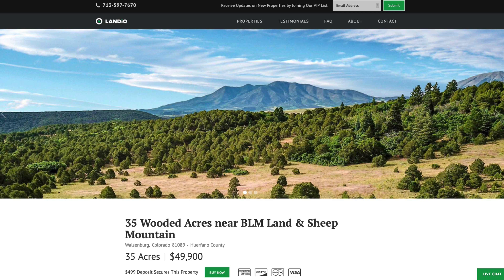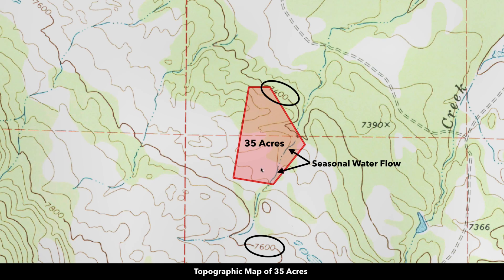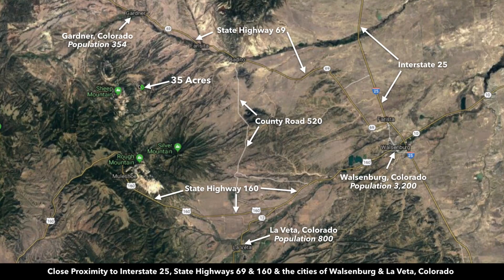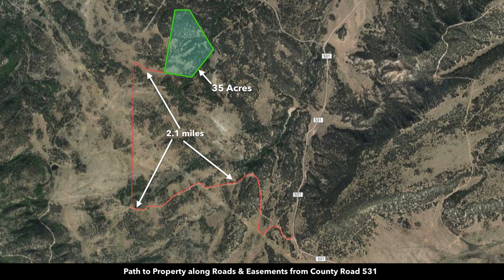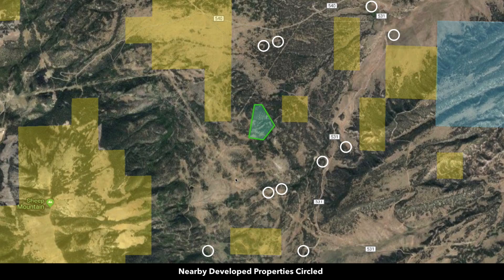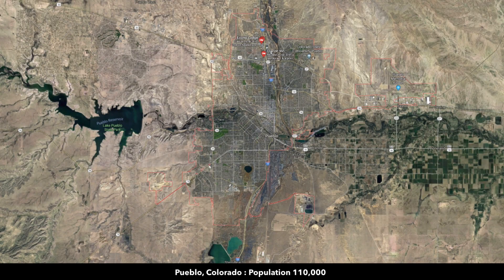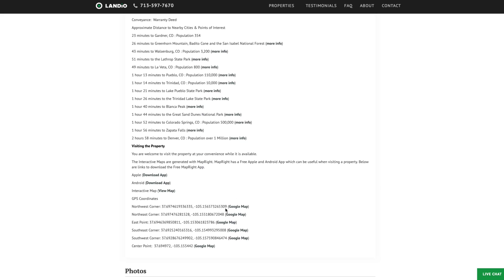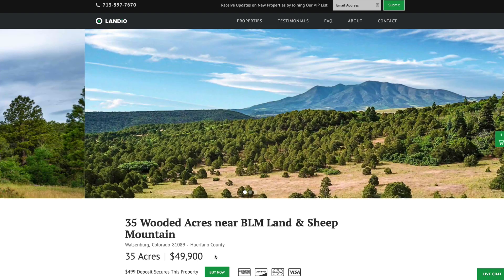SOLD by LANDiO • Land in Colorado • 35 Acres near BLM Land & Mountains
This property has SOLD.

35 Acre Wooded Homesite just 2/10 mile from around 3,000 Acres of BLM Land to the West, and just 620 feet from 40 acres of BLM Land to the East.

This amazing property has multiple open meadows, areas of dense mature trees and varied terrain.

Located on the Southern Portion is a 12x12 Hunting Stand (See Photos).

This property is located in Game Management Unit 85. There were fresh wildlife droppings on the property. The area is rich in native wildlife including Elk, Mule Deer, White Tail Deer, Pronghorn Antelope, Bear, Wild Turkey, Cottontail Rabbits and  Dusky (Blue) Grouse.

The property is surrounded by breathtaking Mountain Views including Little Sheep Mountain, Sheep Mountain, Mount Mestas, Rough Mountain, Silver Mountain, Greenhorn Mountain and the Sangre de Cristo Mountain Range.

Road access to the property is from County Road 531, which is about 2.1 miles from the property. From there, a dirt road will take you less than a mile from the property.

There are roadway easements already in place surrounding the property; see photos & map for more details.

You are also only about 10 miles from the Badito Cone, Greenhorn Mountain and the San Isabel National Forest.

Approximately 11 miles to the town of Gardner, where you will find a school, post office, café, groceries and a church.

Less than 7 miles to paved State Highway 69 which takes you directly down to the town of Walsenburg 30 miles from the property, where you will find groceries, fuel, supplies, restaurants, medical care, schools and professional services.

Lathrop State Park is just Southeast of the property with about a 35 mile drive from this 35 acre property. Lathrop State Park is Colorado's first State Park and consists of 1,594 Acres. Nestled in the shadow of the Spanish Peaks, Lathrop State Park has two lakes; Martin Lake and Horseshoe Lake. Activities at Lathrop State Park include Boating, Swimming, Jet Skiing, Water Skiing, Camping, Fishing, Golfing, Archery, Hunting for Waterfowl and Small Game.
Nearby land owners either install water wells, have it delivered or haul it themselves.

LANDiO Property ID Number: CO_Huerfano_00051

General Elevation:  7,480 feet

Legal Description:  CL&G Ranch Unit CC-1 Lot 88

APN:  1713788

23 minutes to Gardner, CO : Population 354

26 minutes to Greenhorn Mountain, Badito Cone and the San Isabel National Forest

43 minutes to Walsenburg, CO : Population 3,200

51 minutes to the Lathrop State Park

49 minutes to La Veta, CO : Population 800

1 hour 13 minutes to Pueblo, CO : Population 110,000

1 hour 14 minutes to Trinidad, CO : Population 10,000

1 hour 21 minutes to Lake Pueblo State Park

1 hour 26 minutes to the Trinidad Lake State Park

1 hour 40 minutes to Blanca Peak

1 hour 44 minutes to the Great Sand Dunes National Park

1 hour 52 minutes to Colorado Springs, CO : Population 500,000

1 hour 56 minutes to Zapata Falls

2 hours 58 minutes to Denver, CO : Population over 1 Million

GPS Coordinates

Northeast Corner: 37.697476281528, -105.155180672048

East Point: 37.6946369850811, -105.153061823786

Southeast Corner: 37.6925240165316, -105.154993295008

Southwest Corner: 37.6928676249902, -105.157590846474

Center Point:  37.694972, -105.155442